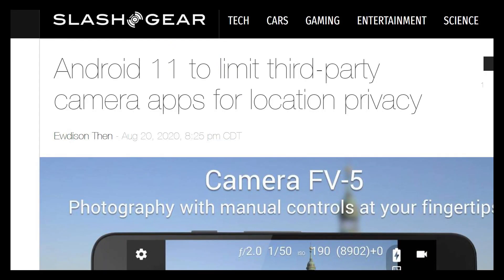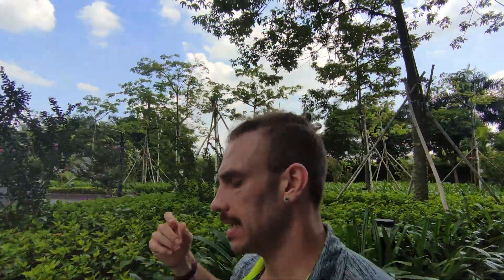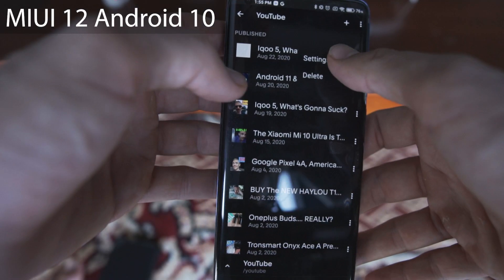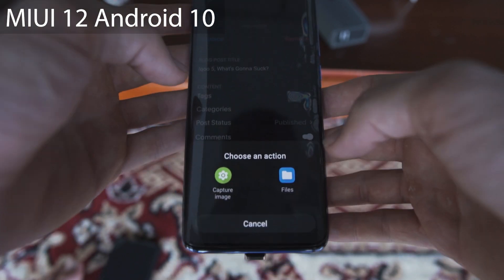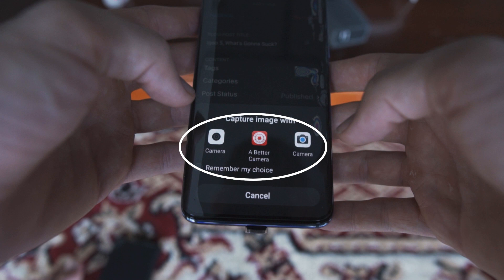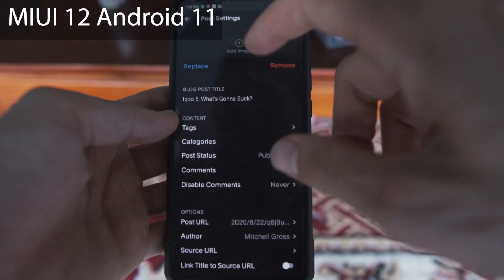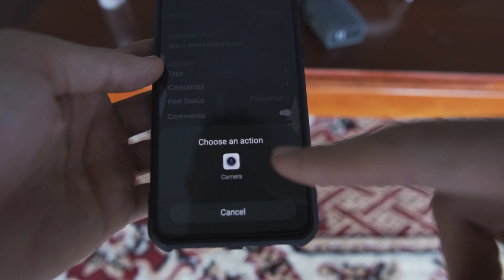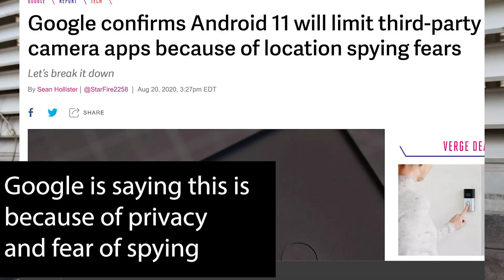Did Google Just Kill GCam On Android 11? The Truth Revealed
A lot of website have been discussing whether or not google just killed gcam in the android 11 update and in some ways google is killing gcam in android 11 and in some ways google isn't killing gcam in android 11. First what you need to know, third party applications like gcam will still function in android 11. Meaning if you have a redmi k30 ultra, redmi k30 pro, or any other xiaomi device like the mi 10 ultra, gcam will still work. Previously though, you could use gcam as the default camera on your poco f2 pro, redmi k30 pro, xiaomi mi 10 ultra for all applications. Now, thats all about to change. With android 11 on the poco f2 pro, if you want to use gcam, you have to log out of whatever application you are using, take the photo in gcam, than go back into whatever application you want.